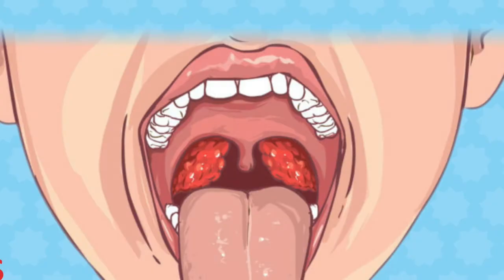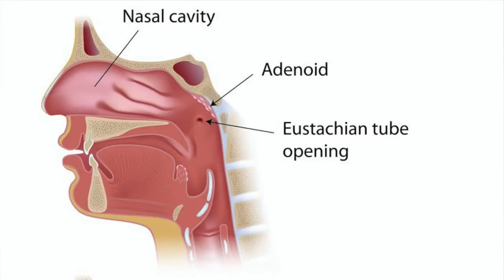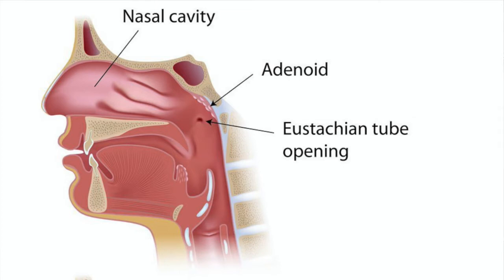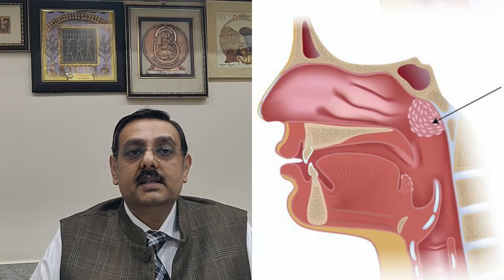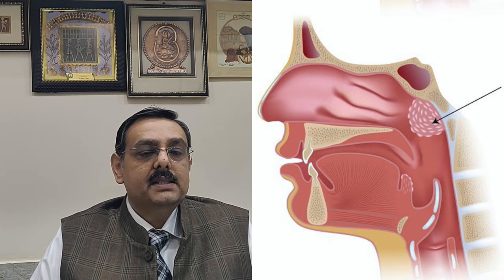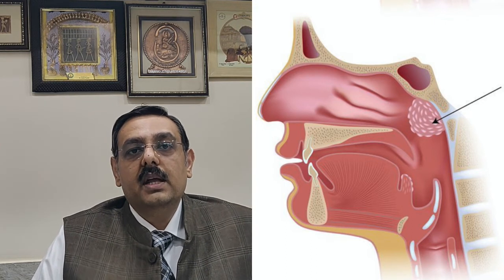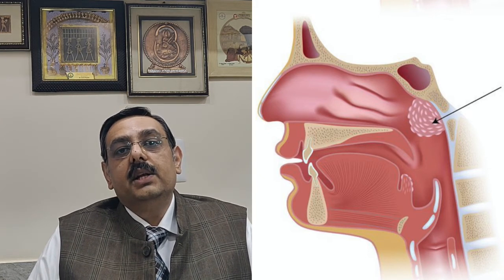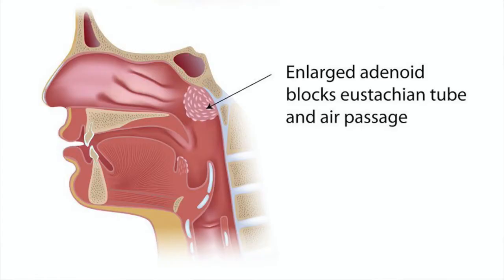Adenoids & Tonsils: What happen when they enlarge in children I Dr Ankit Parakh, Child Pulmonologist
What are Adenoids?
Tonsils and adenoids are similar to lymph nodes found in the other part of the body. Tonsils can be seen as small lumps in the throat (as in the figure). Adenoids are similar to the tonsils but at the back of the throat and high up. Adenoids cannot be seen through the nose or the mouth.
Normally the adenoids are small in size but sometimes they can be enlarged and can block the breathing airway (as shown in the accompanying figure).

What symptoms will we find if adenoids are increased in size?
If adenoids are enlarged they would make breathing through the nose difficult. They can also lead to breathing difficulty during sleep.

Other signs could be:
- Chronic mouth breathing (due to nasal block)
- Unclear speech (more nasal sounds)
- Regularly runny nose
- Frequent ear infections
- Snoring during sleep

Pauses in breathing & occasionally stoppage of breathing for a few seconds at night during sleep. This condition is called as sleep apnea.

Which investigation would help us to diagnose Adenoids?
Xray of the neck is a useful investigation to pick up an adenoid hypertrophy. It also helps us to assess the size of the adenoid.
Some children might need additional tests h4ke a nasal endoscopy for diagnosis.

What are the problems associated with enlarged adenoids?
1.     Children with adenoids can have problems with speech development, persistent mouth breathing leading to changes in the facial appearance and dental problems h4ke teeth malocclusion.

2.     Since the enlarged adenoids can obstruct the Eustachian tube (a tube connecting the ear and nose), children are more predisposed to ear infections. Some children would get a condition known as “Glue Ear”. In this a sticky fluid get accumulated in the ear and lead to hearing impairment. These issues need to evaluated carefully.

3.     The other extremely important problem associated with adenoid enlargement is Sleep Apnea. Sleep apnea is a highly under-recognized problem with adenoid enlargement. The details can be found in the obstructive sleep apnea section.

How does a sleep study help?
Many children with adenoid enlargement do not have any problems related to ears or speech. They would be just be snoring at night.

In such situations it is extremely important to assess whether the child has sleep apnea or not. It is important to understand that the size of the adenoid on the Xray and clinical symptoms cannot predict whether a child has sleep apnea.

Sleep study is useful in such situations to assess sleep apnea. This would help to decide further management.